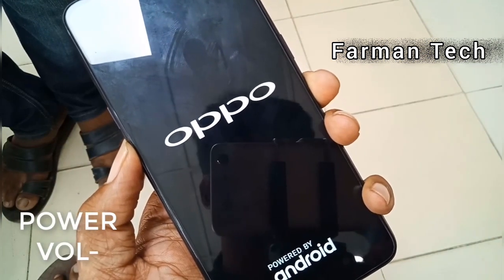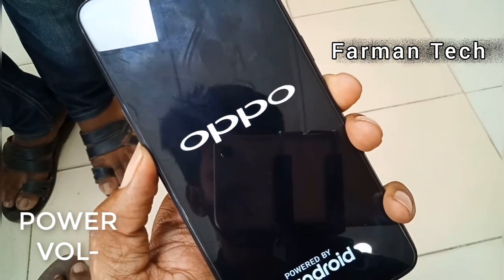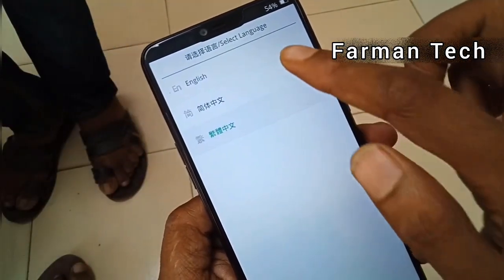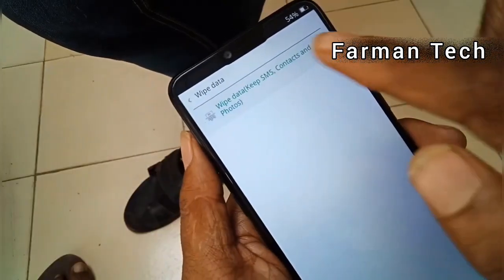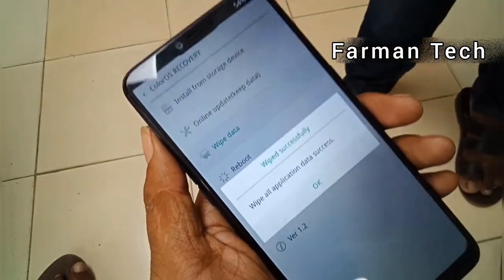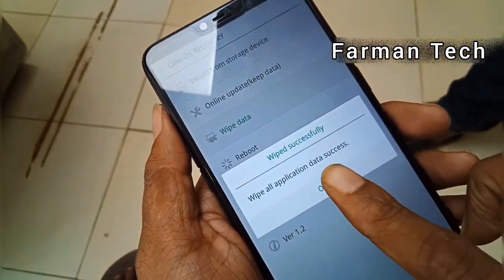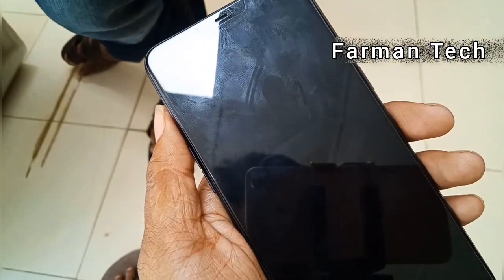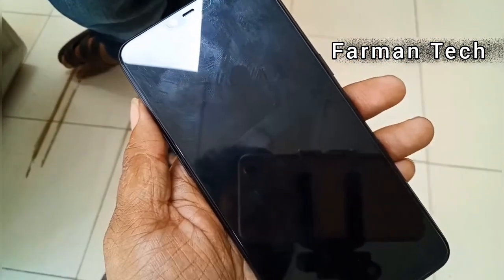Oppo A3s Pattern Unlock Without Computer 100% - A3s Pattern Unlock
oppo a3s password unlock

oppo a3s pattern unlock tool

oppo a3s hard reset unlock pattern remove password

oppo a3s pattern unlock

oppo a12 pattern unlock

oppo a57 pattern unlock

oppo a3s pattern unlock without pc

oppo a3s pin pattern password unlock without pc

oppo a3s pin pattern unlock

oppo a15s pattern unlock

oppo pattern lock

unlock pattern lock

oppo a3s hard reset pin pattern unlock

oppo a3s pin unlock

oppo a1k password unlock

oppo a15 password unlock